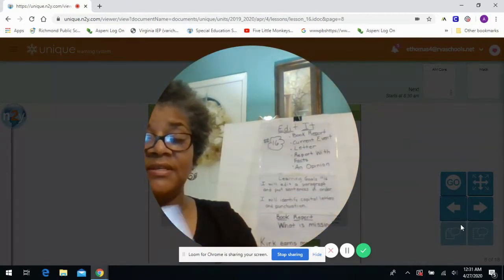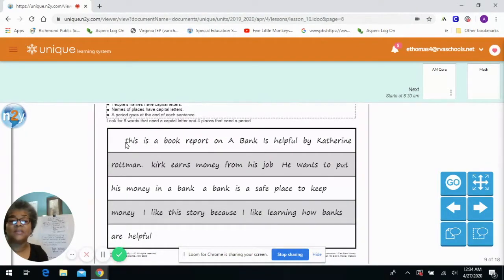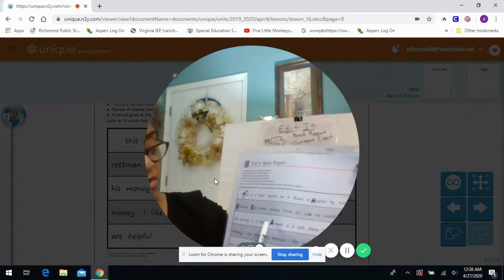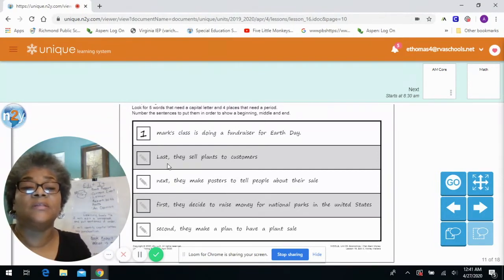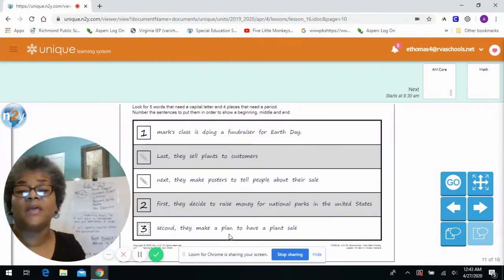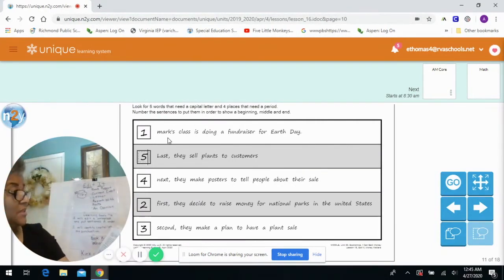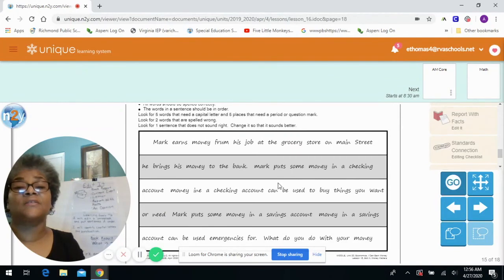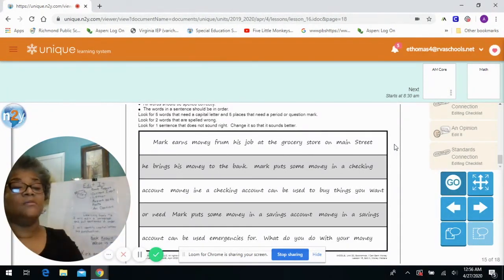RPS ExEd MSELA MoneyMatters